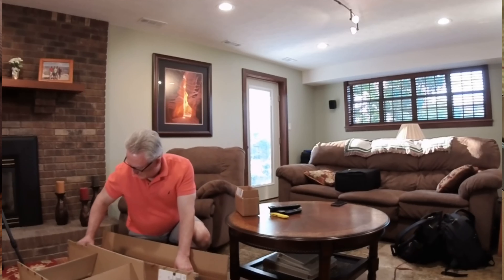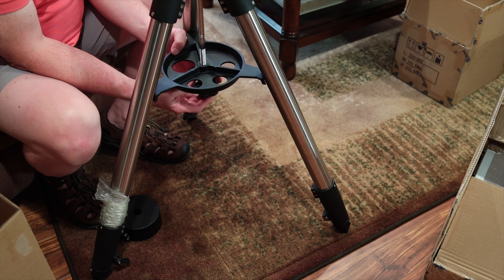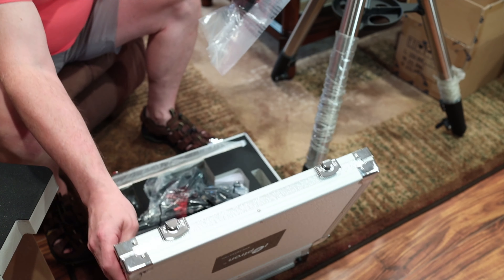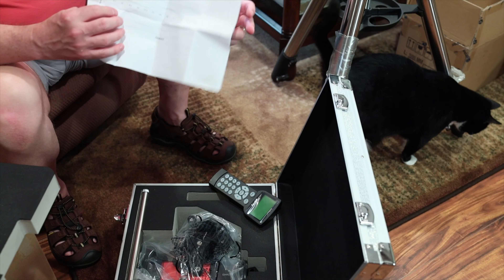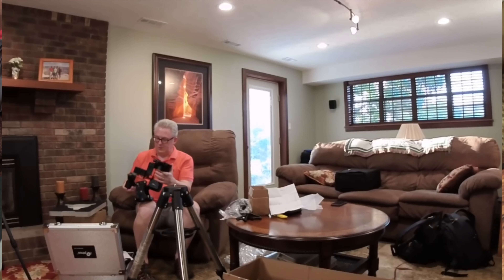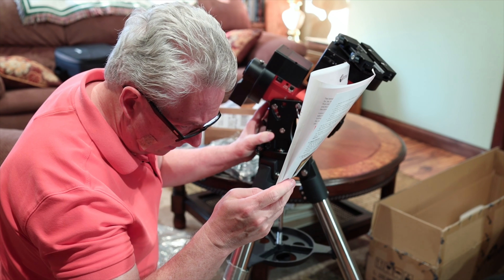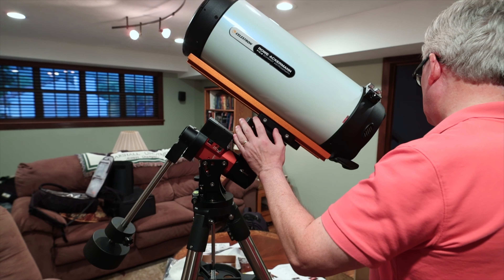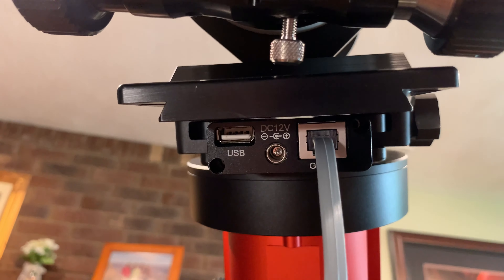iOptron CEM40 Unboxing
Join me as I take a first look at the CEM40 iOptron mount.  This mount will serve as a lighter, but fully capable imaging setup that will work in solo and in support of my Astro-Physics MACH1 GTO.  If you want to take a hands-on-look at the CEM40 virtually, this video is for you.  A quick look at the RASA 8' and the Astro-Physics 92mm Stowaway imaging system on the CEM40.

Ioptron CEM40
William Optics Redcat 51
Astro-Physics 130EDF
Astro-Physics 92mm Stowaway
Astro-Physics Mach1GTO